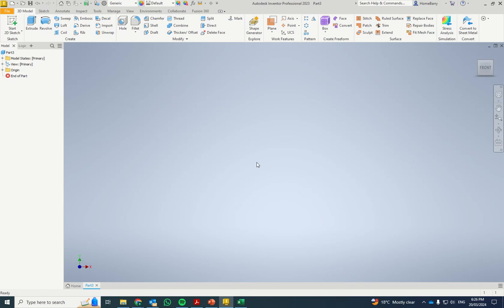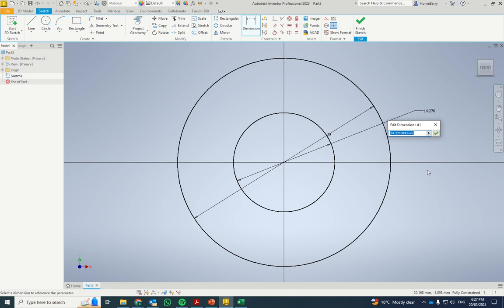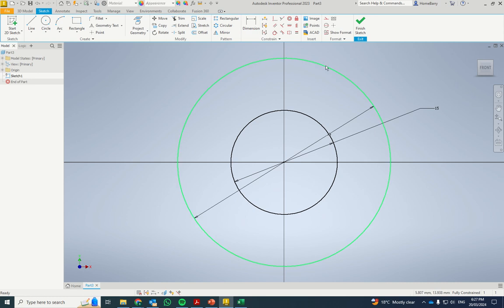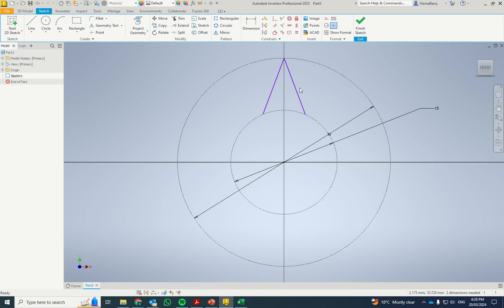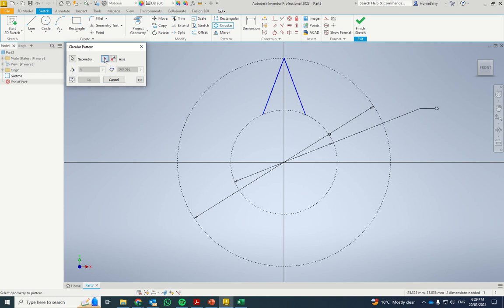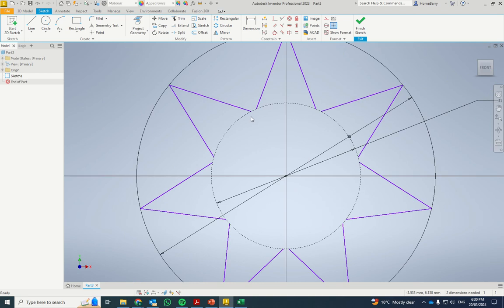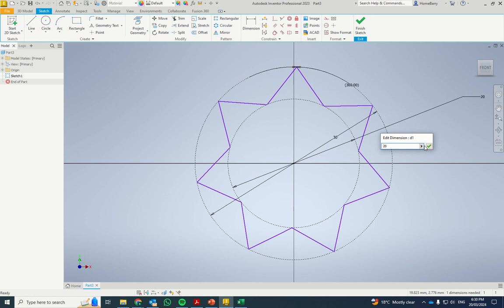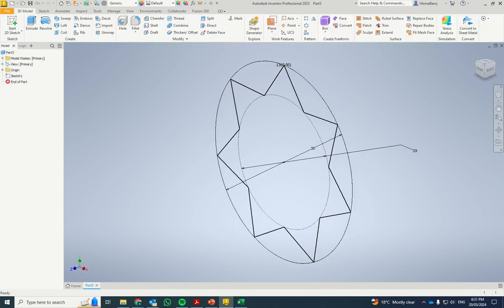Inventor Sketching Basic Shapes - Star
This video outlines how to draw a simple star using inventor.